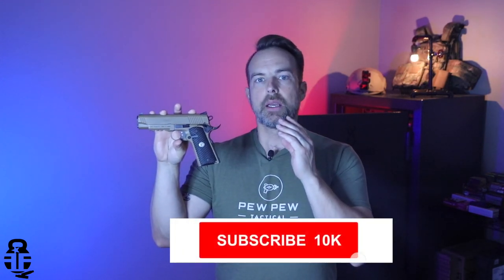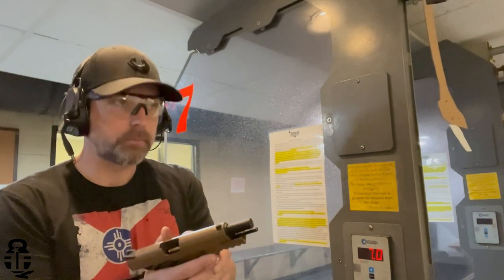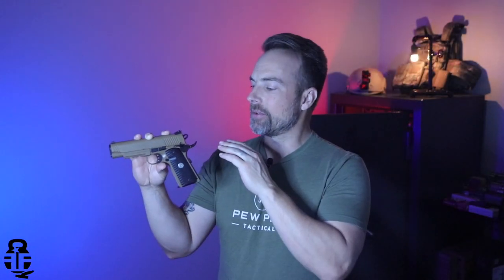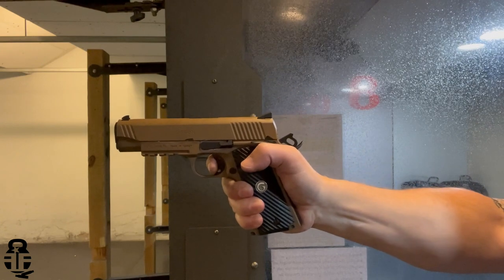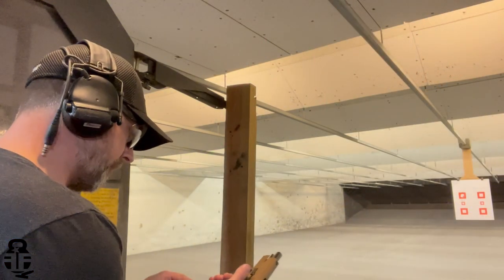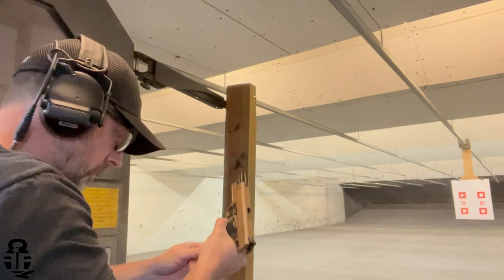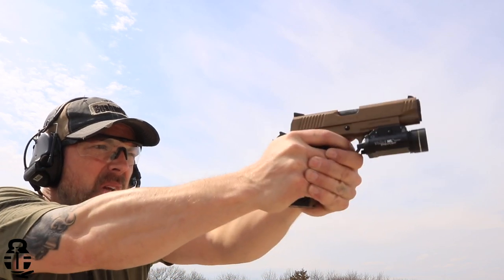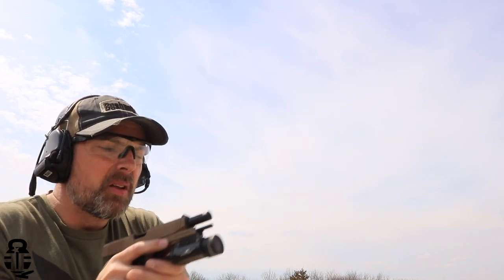Girsan MC1911C - First 500 Rounds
Intro Music by Karl Casey The Girsan MC1911C has some really impressive feature sets right out of the box for under $500! But, does it actually work?

Feel Free to send anything to the channel via snail mail:
Mark
c/o Fit'n Fire